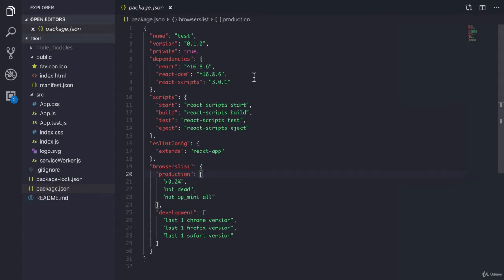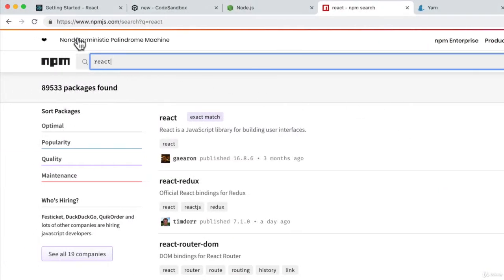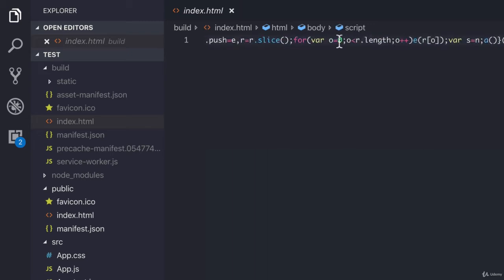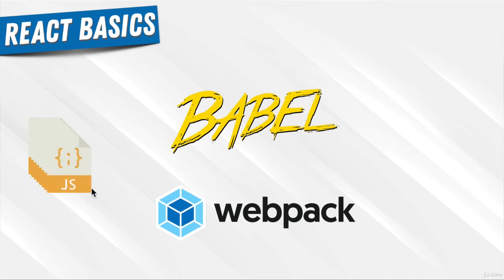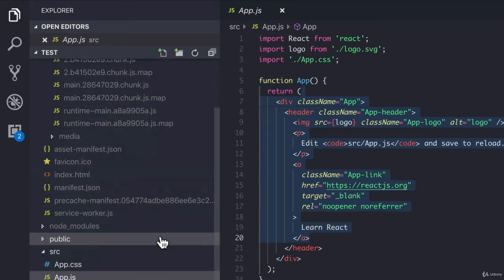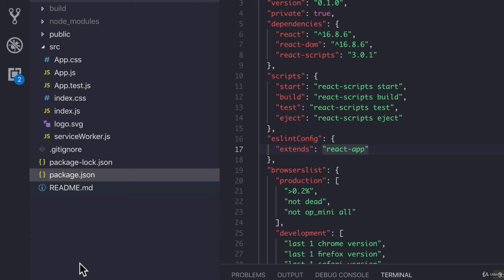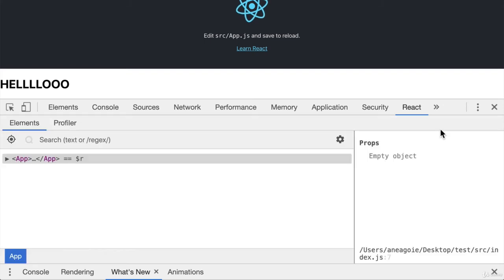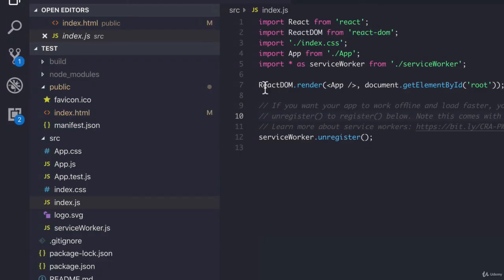14 React Project Setup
14  React Project Setup